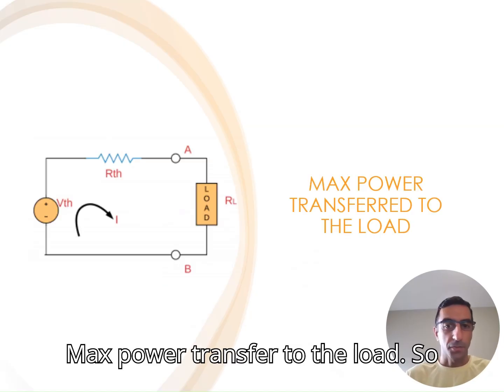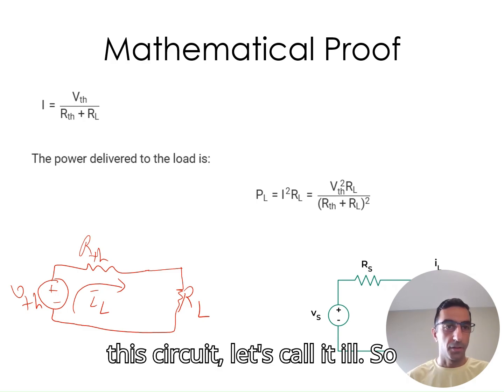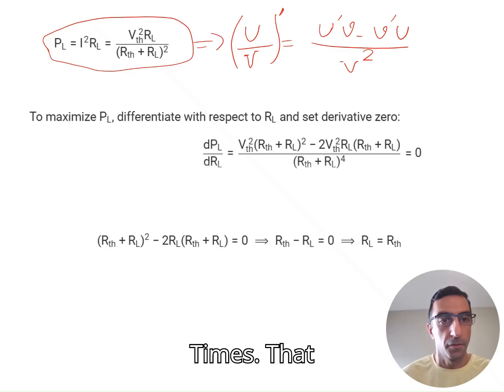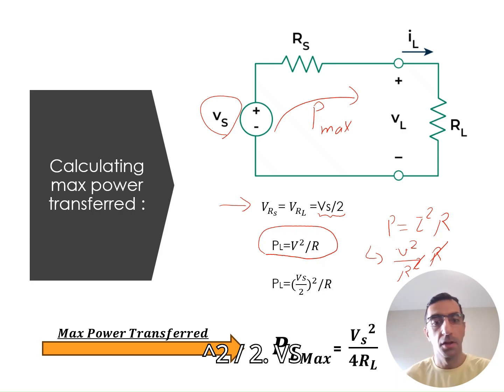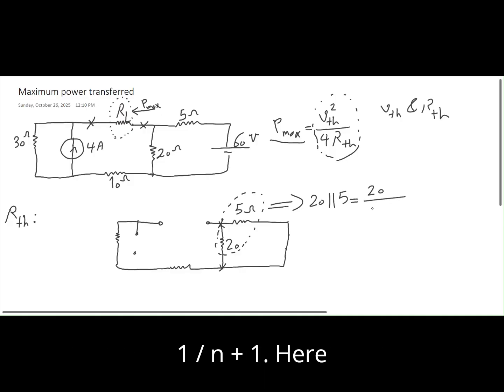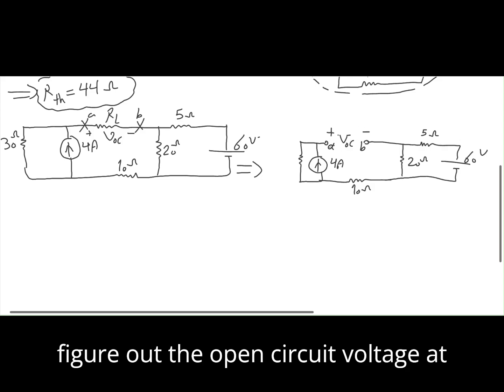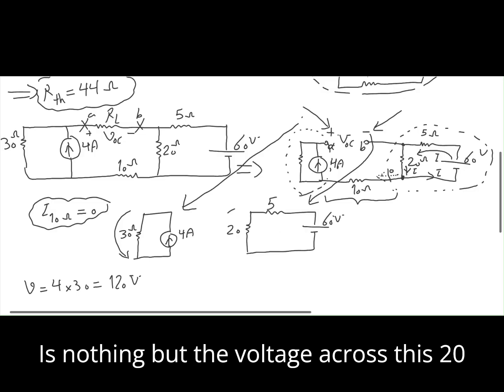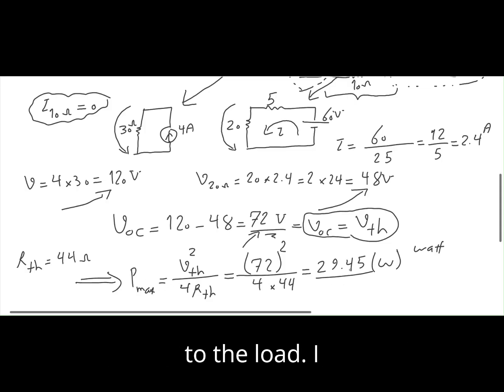Max Power Transferred to the load_ Explanation and Problem solved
In this video, I explain the concept and theorem of Maximum Power Transferred, as well as solve a problem based on this theorem, to help better understand the concepts and techniques applied to solve such problems.
This video is suitable for all Electrical & Computer Engineering students to learn and understand the essential concepts of Circuit Analysis, as well as for graduates seeking quick tips to refresh their memory.
Regards